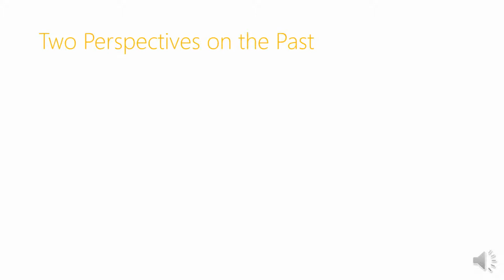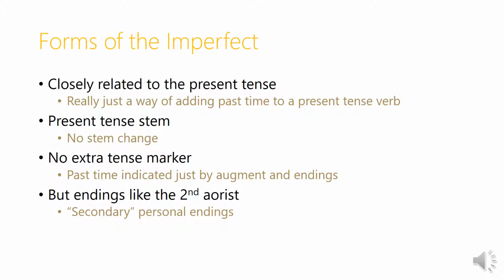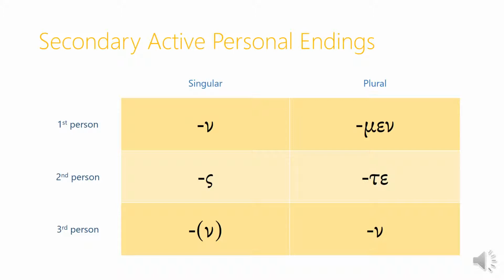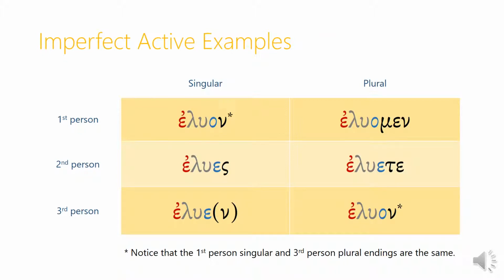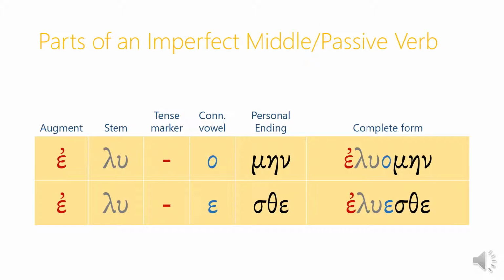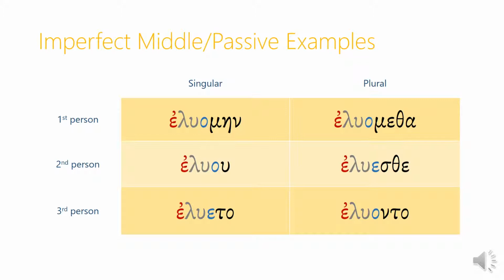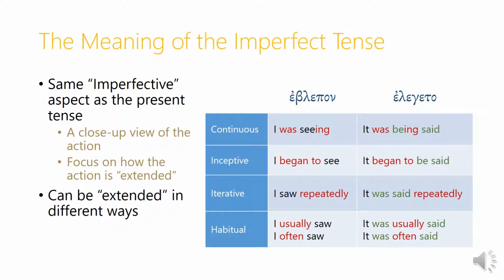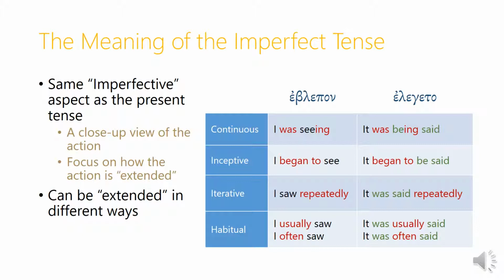15.1 The Imperfect Tense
Introduction to the imperfect tense of Greek verbs.